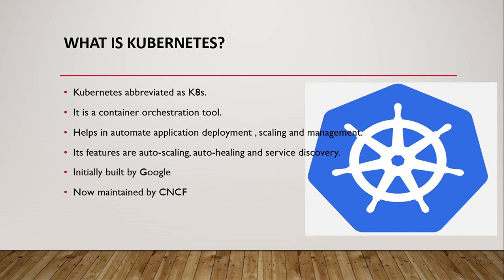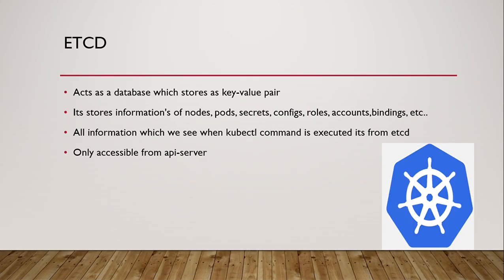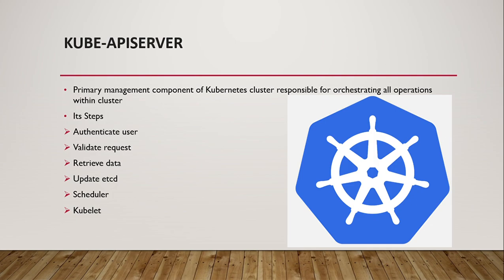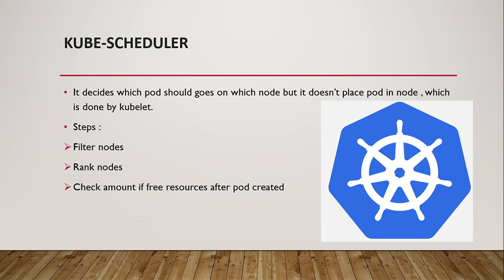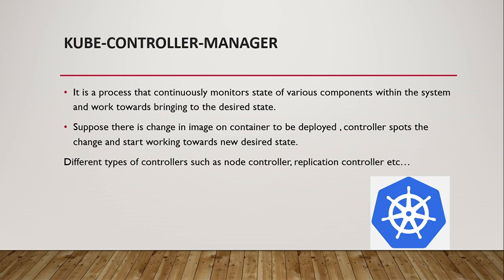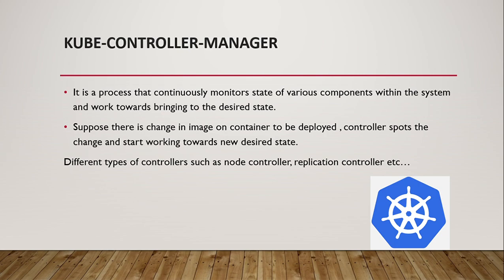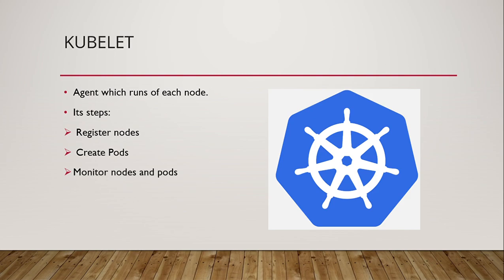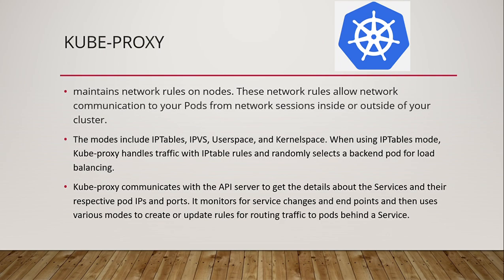What is Kubernetes ? Kubernetes components Overview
In this video will discuss on
What is Kubernetes ?
Kubernetes components Overview
Master node |Control Plane
Worker node |Data plane
ETCD
Kube-apiserver
Kube-scheduler
Kube-controller-manager
cloud-controller-manager
kubelet
kube-proxy
container runtime